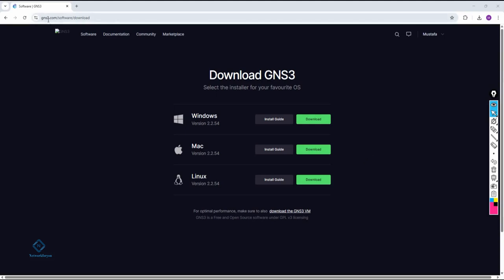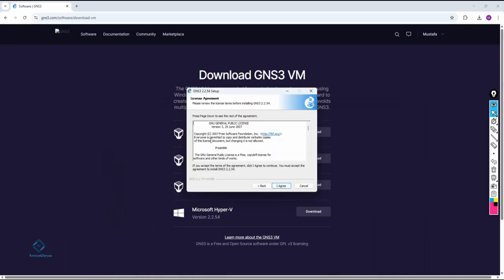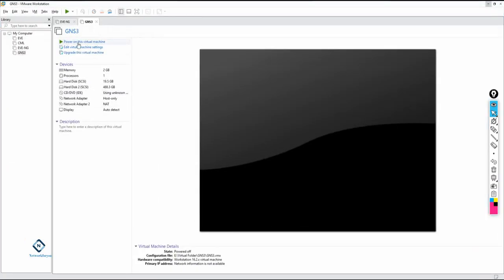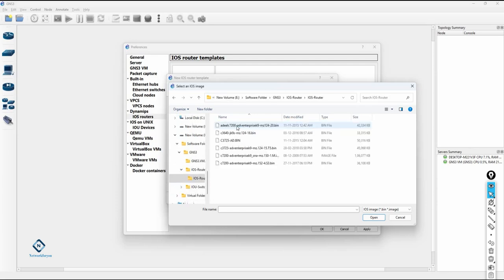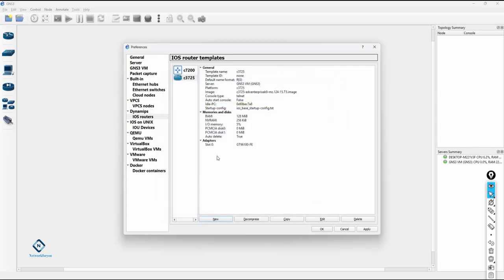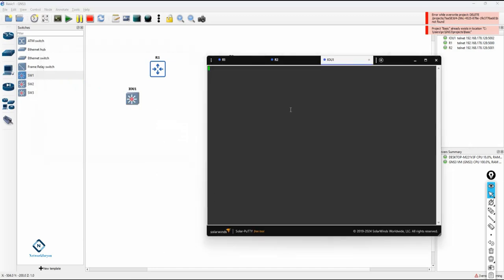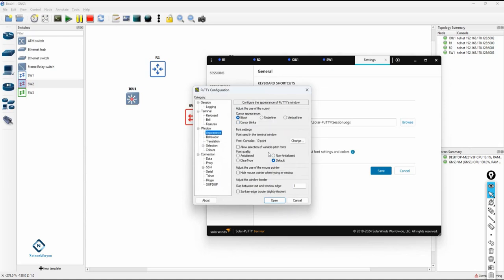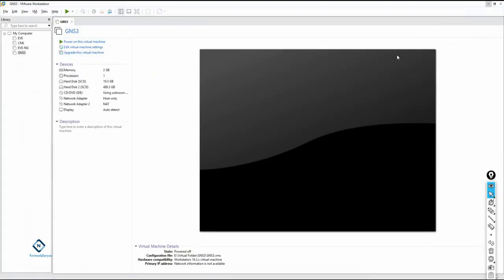How to Install GNS3 with Router and Switch? | CCNA 200-301 New V1.1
Hello Everyone,

In this video we are going to discuss How to Install GNS3 with Router and Switch?
Thanks.

About us:
Thanks